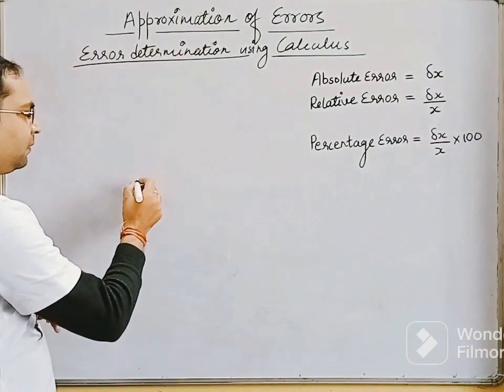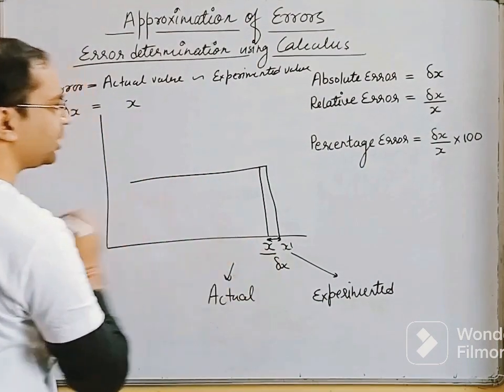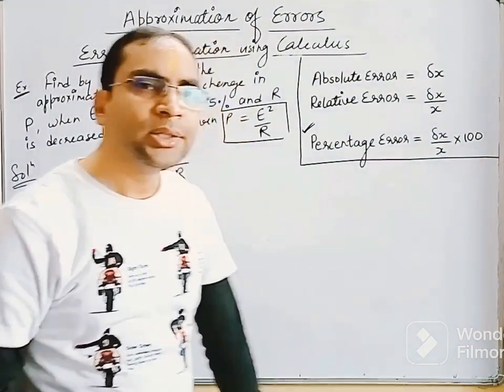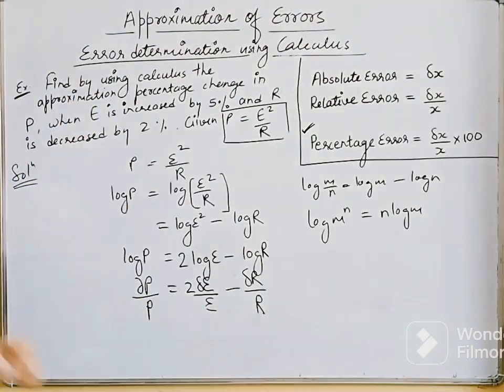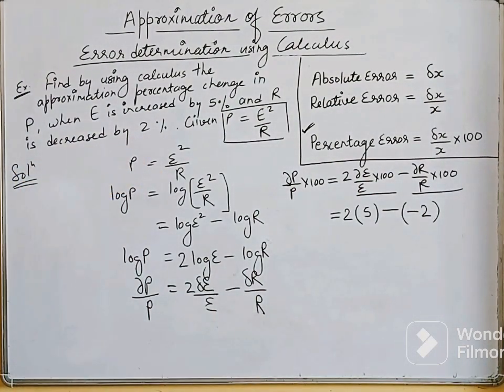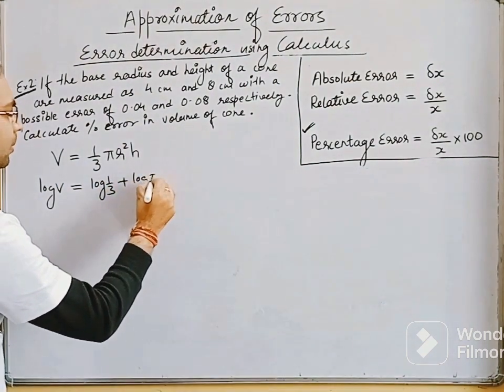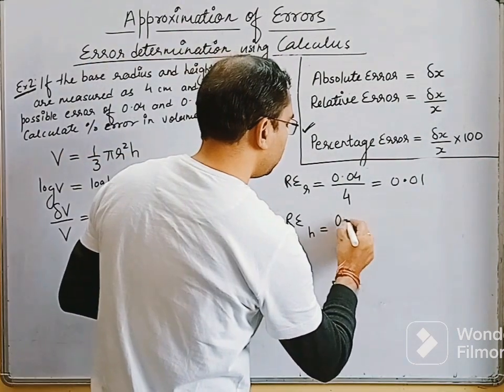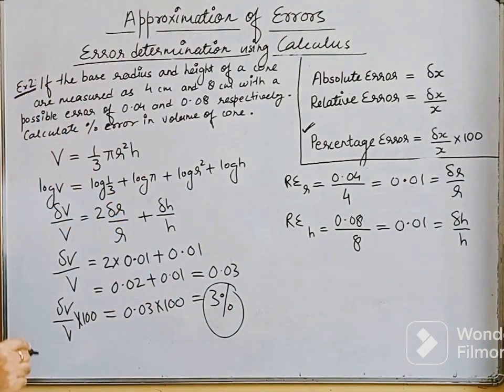Approximation of errors